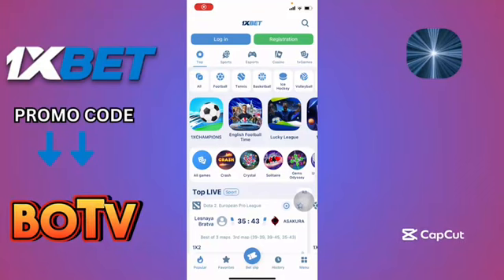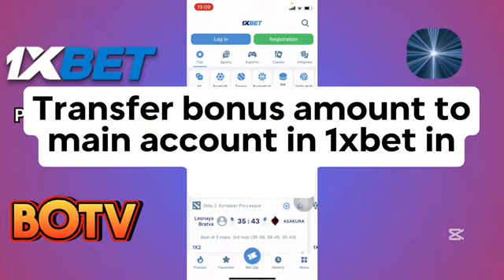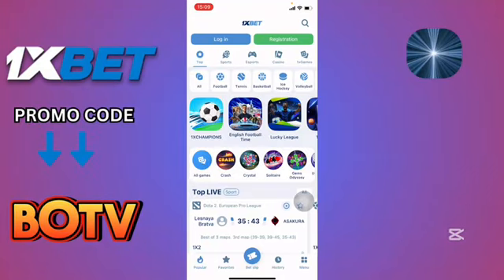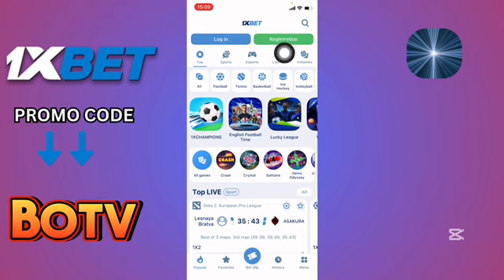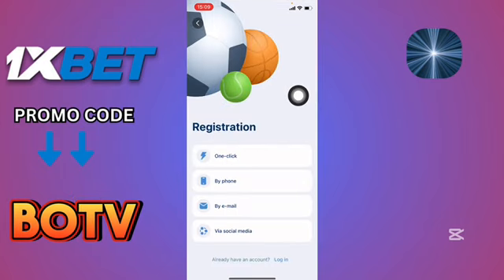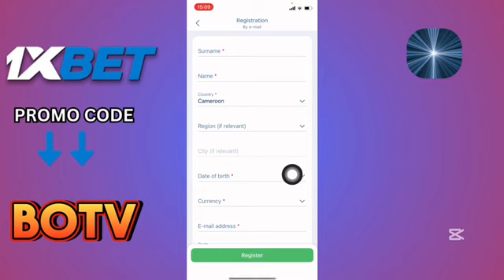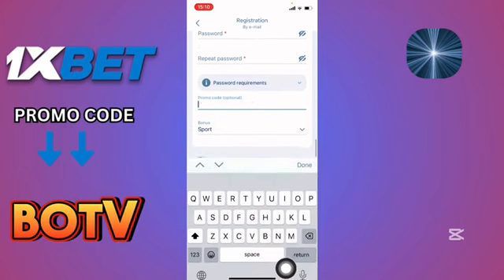How To Transfer Bonus Amount To Main Account In 1xbet In Telugu ( NEW METHOD 2025 )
You're going to learn How To Transfer Bonus Amount To Main Account In 1xbet In Telugu

1xbet
1xbet account
1xbet promo